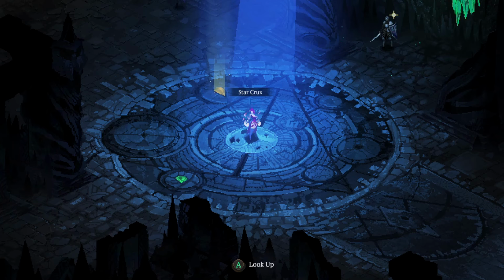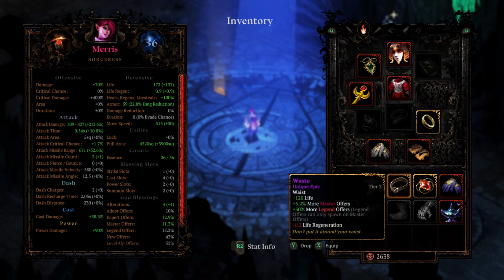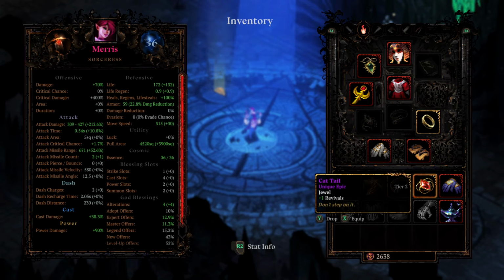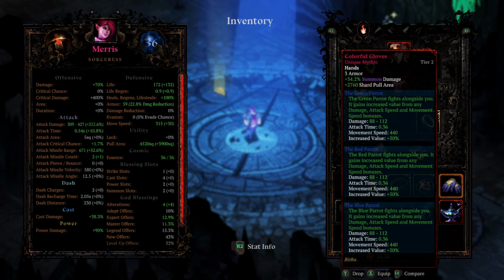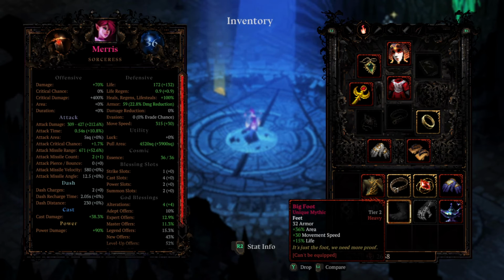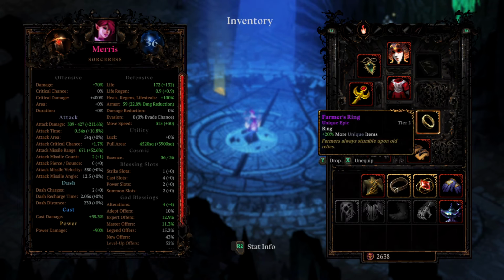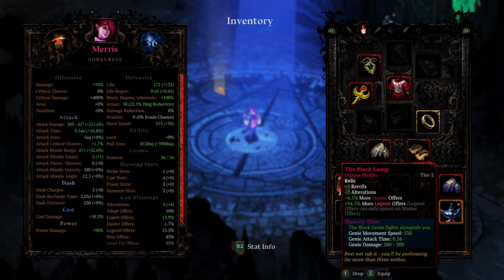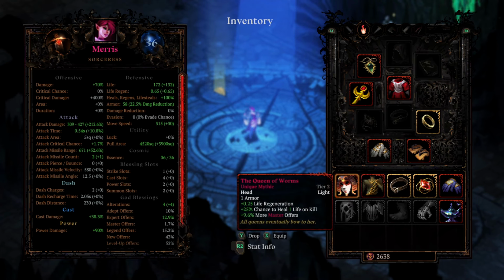TOP 10 Unique Armour Pieces in Act 2 | Death Must Die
Today we're doing the TOP 10 Tier 2 Unique Armour pieces to keep your eye out for during your runs!